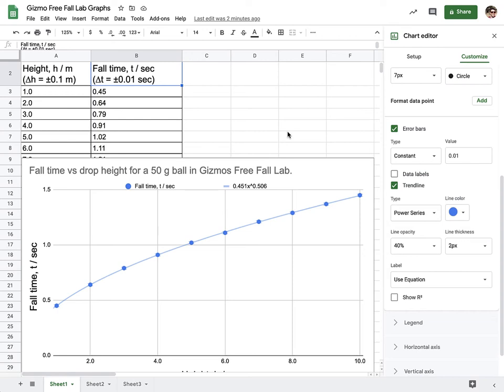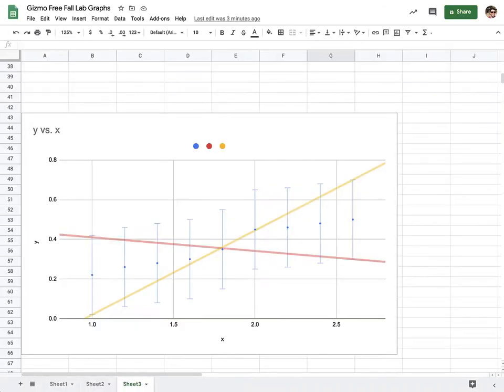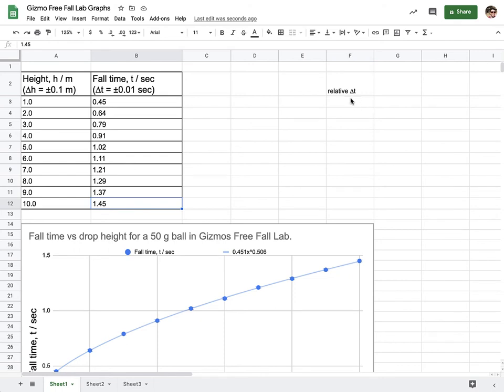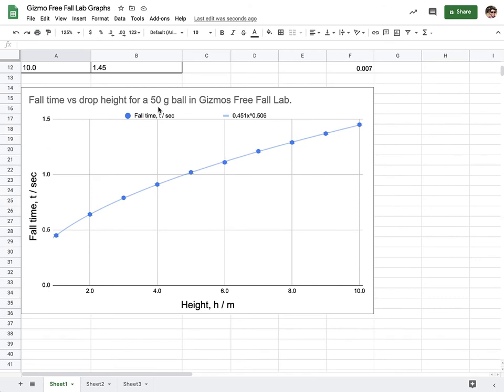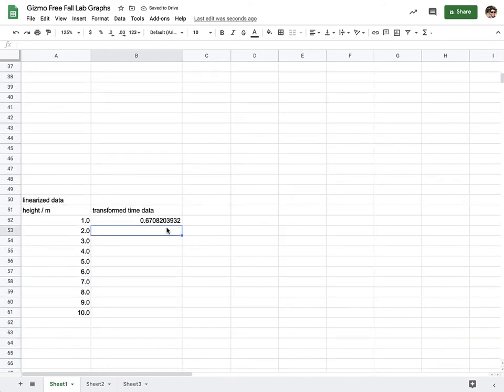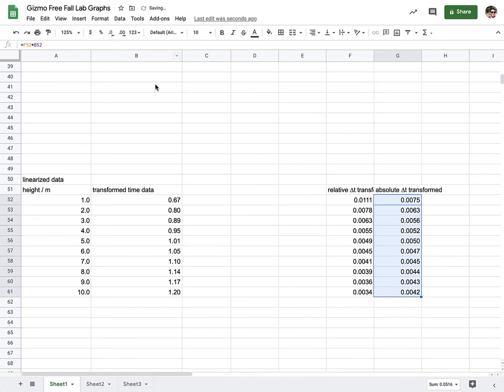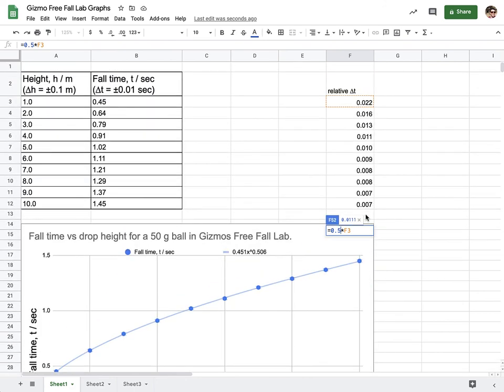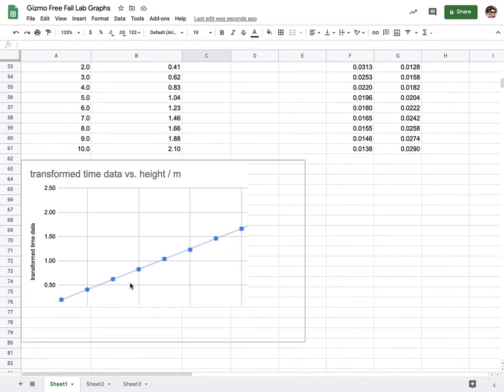Gizmos Free Fall Lab Processing - Part 3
Linearizing data